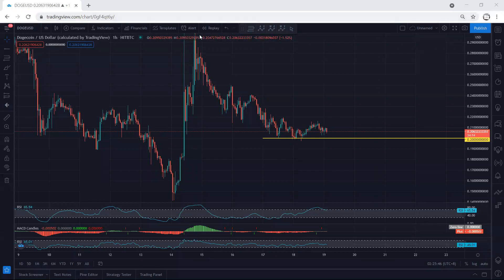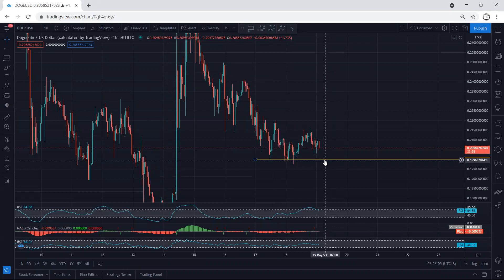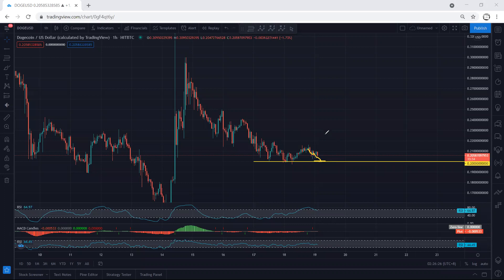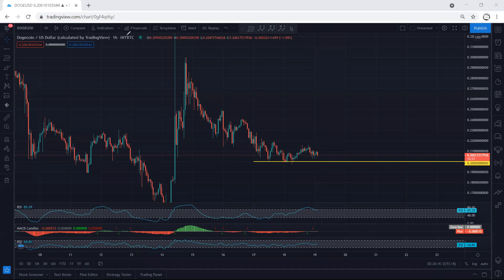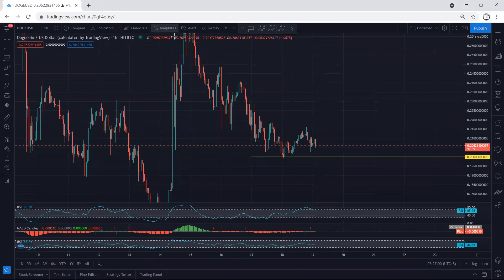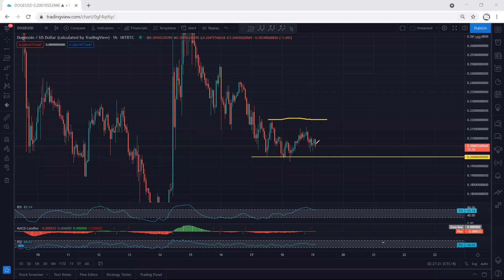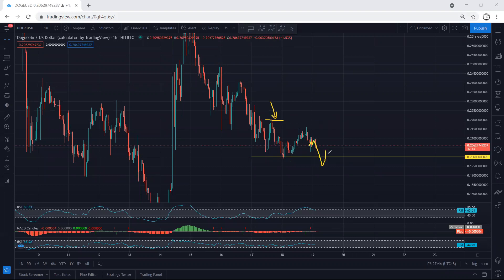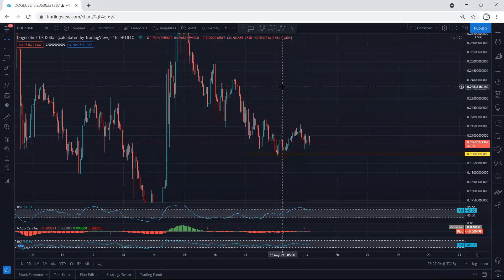Dogecoin Technical Analysis for May 19, 2021- DOGE - HITBTC CHART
TEMJTWcKyCmaJ61mdxLW1myo1A6PTnPNDV